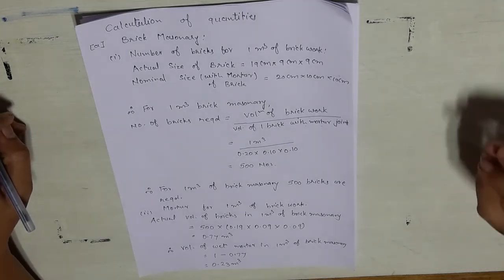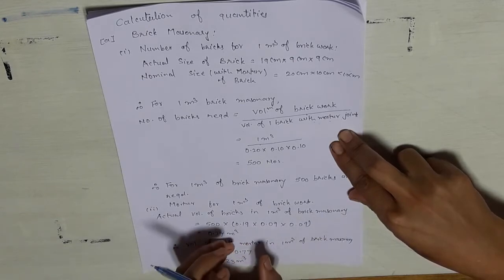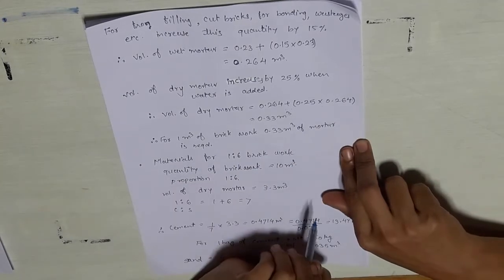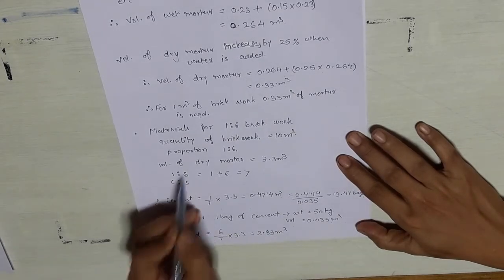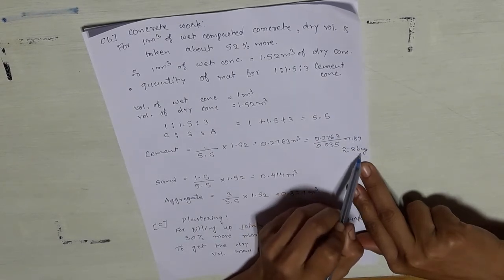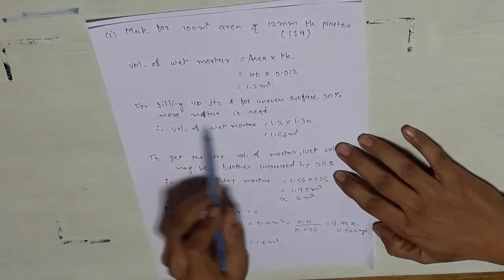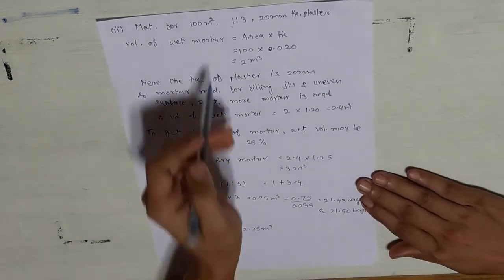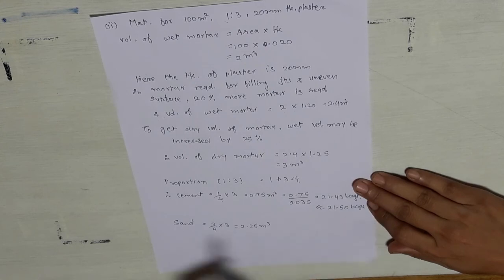CALCULATION OF QUANTITIES OF MATERIAL UNDER RATE ANALYSIS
This video lecture will help Engineering students to understand following topics of PP&V :
-  rate analysis
- Quantity of material